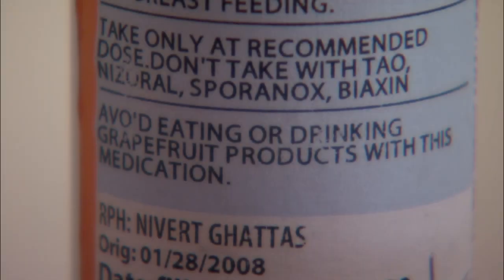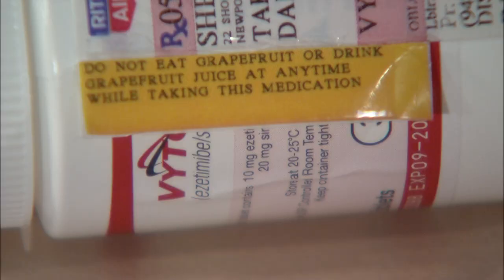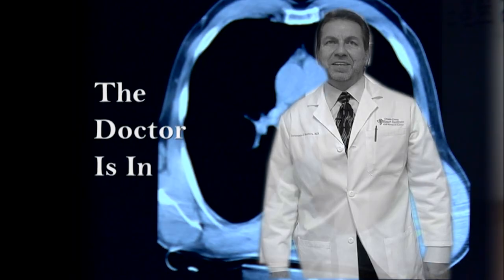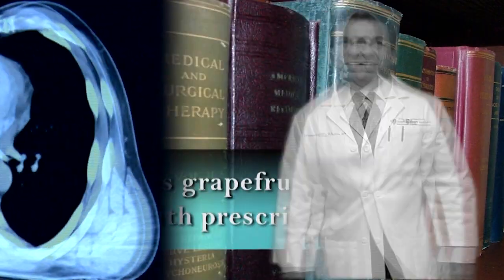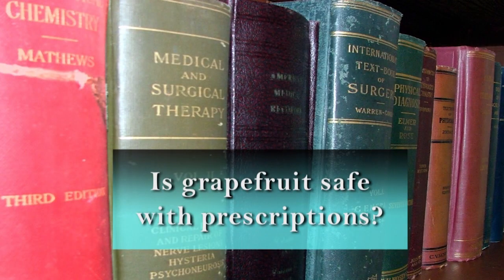Mixing grapefruit and your meds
The label on your prescription's bottle says to avoid eating grapefruit products. Why? Larry Santora, M.D., and Heidi Cortese explain why grapefruits and grapefruit juice may affect the performance of certain medications.

Larry Santora, M.D., medical director of the Orange County Heart Institute, and Heidi Cortese host "Health Matters with Dr. Larry Santora" television series, which airs weekly on PBS OC.

Produced by Chapman University's Panther Productions, "Health Matters with Dr. Larry Santora" is sponsored by St. Joseph Health, St. Joseph Hospital, Biotronik, Churm Media, The Widdicombe Family, Medtronic, Weaver Health Solutions and Abbott Vascular.